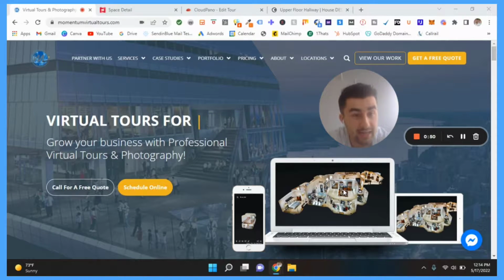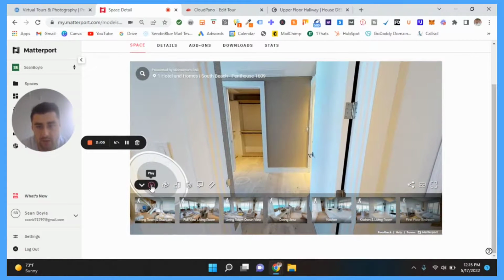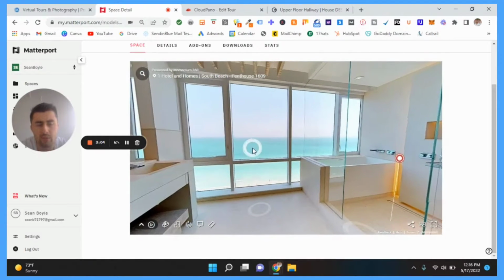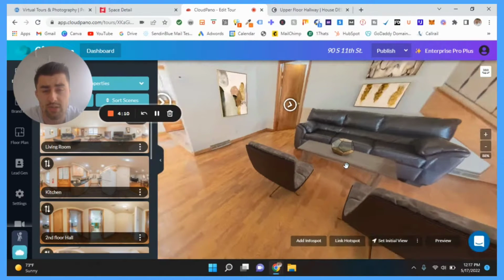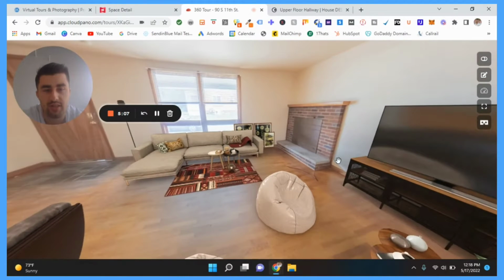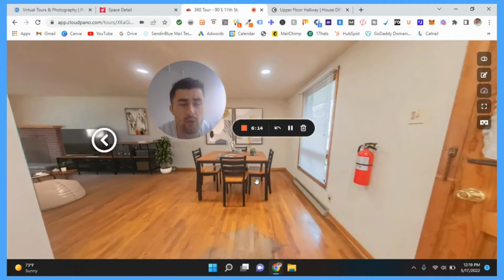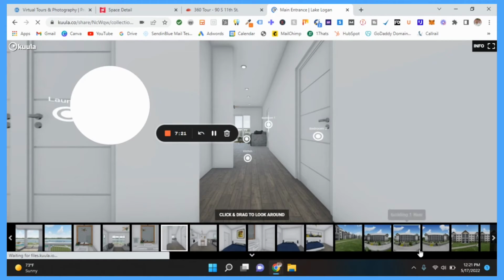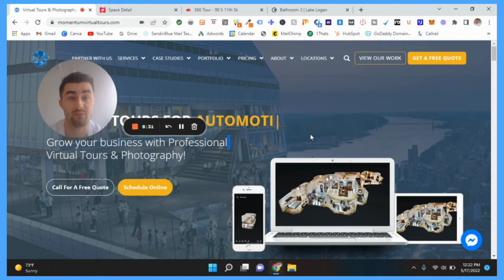3 Unique Apartment Virtual Tour Styles to Use!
Learn the different style's of apartment virtual tours in this week's video!

Want to Create Your Own Virtual Tour Company? ⬇️ ⬇️ ⬇️

Fill Out The Form Below to Get FREE Access to My Course

Momentum 360 specializes in virtual tours for real estate, small businesses, restaurants, retail, healthcare, professional services, and much more. These virtual tours help our clients showcase their business online, while also allowing them to rank higher on Google with SEO, and get more followers on social media.